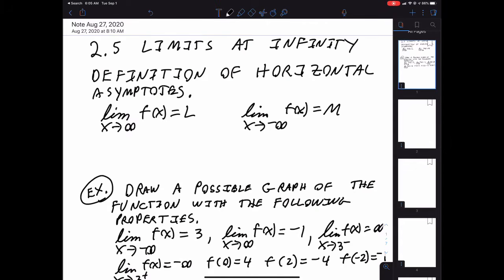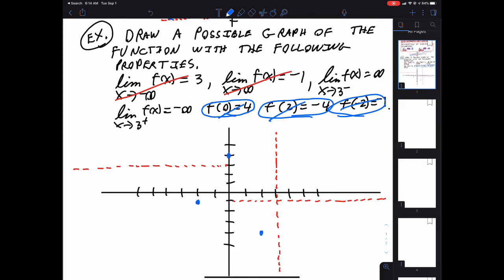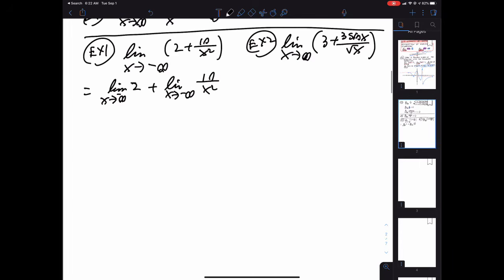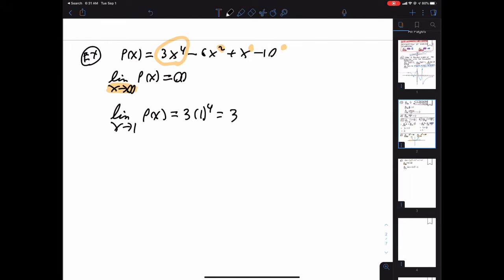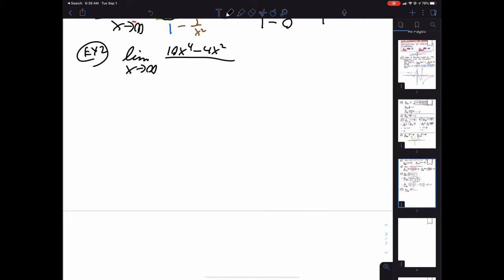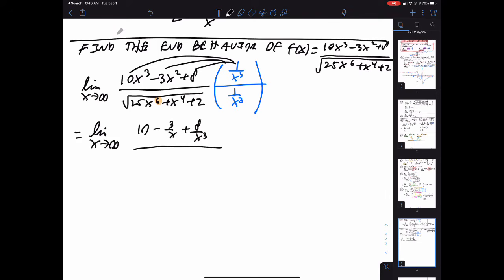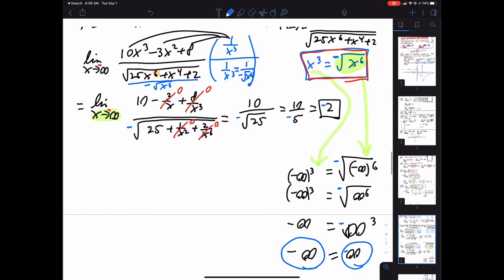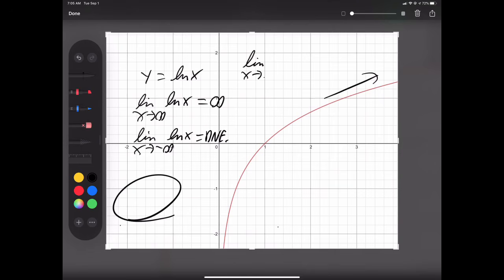Chapter 2.5 Limits at infinity